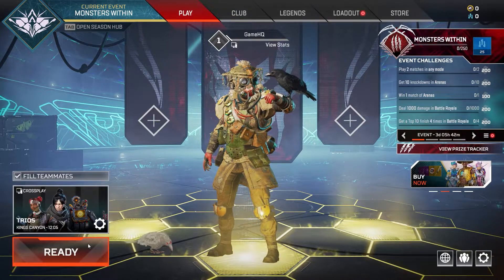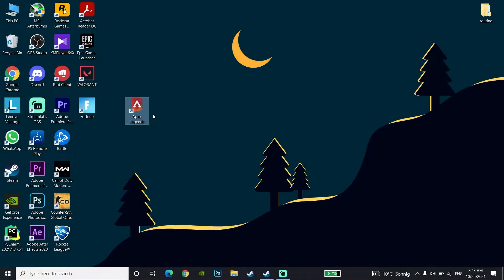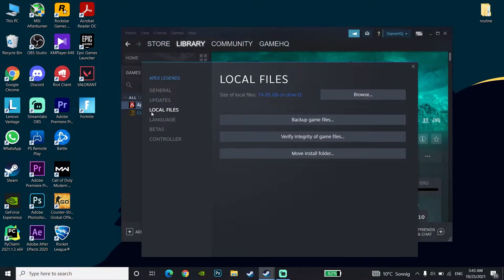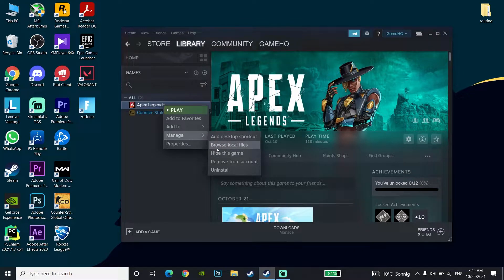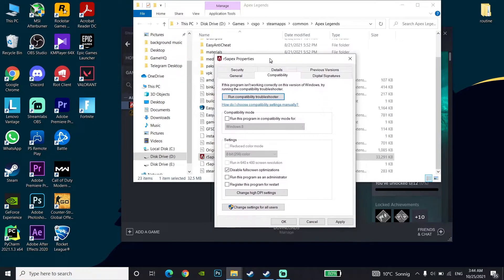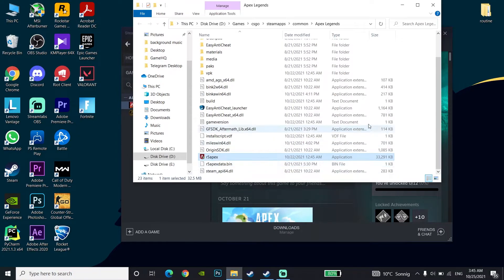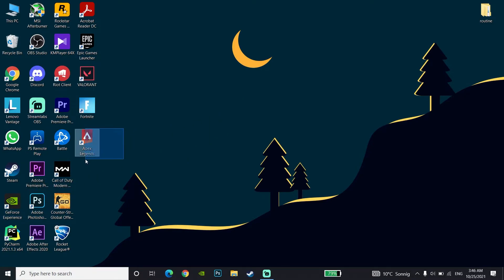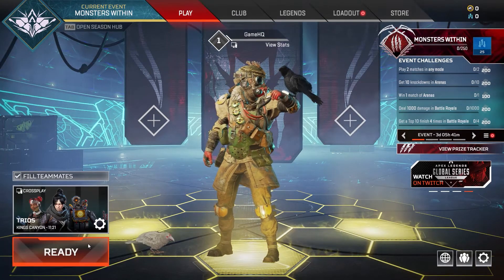How to Fix Apex legends Freezing PC | Apex legends Keeps Freezing PC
Hello everyone in this video I'm showing you How to Fix Apex legends Freezing PC | Apex legends Keeps Freezing PC. so if you want to know how to fix Apex legends random freezing on pc just watch this video.